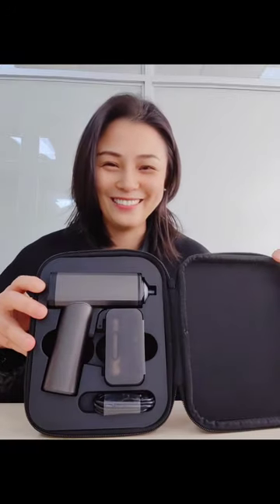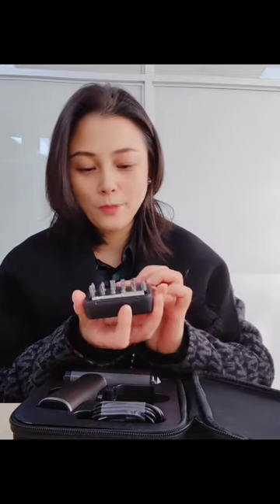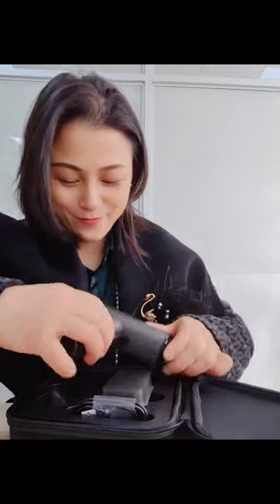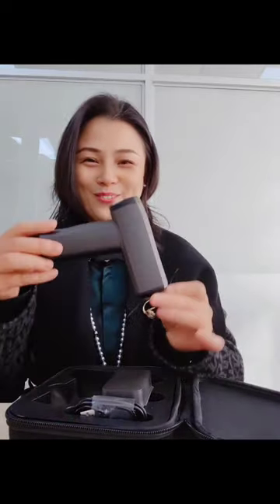MULTI 3 7V Rechargeable Screwdriver Kit WITH SMART TOUCH CONTROL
This is a MULTI 3.7V Rechargeable Screwdriver Kit WITH SMART TOUCH CONTROL, it has below features:

High-quality motor and full metal gears system.
- Strong power easily for daily household working and maintenance.
- 4 setting torque adjustment for different working target and max torque reach 4NM.

Modern and simple appearance design with full metal painting surface and no screws visible.

 Cordless & Portable & Durable with lithium battery 1500mAh
- 1500mAh battery capacity for enough working time for necessary DIY jobs.

 LED working light, LED power indicator and charging indicator.
3 pcs LED light, automatically illuminates when you press the on/off switch, which is convenient to operate in dark conditions.

 Tool bag Package included: 1 x Cordless Screwdriver, 1 x Tool Bag, 1 x  Manual, 1 x Bits Box, 1 x   Magnetic bit holder, 12 x Bits, 1 x Type-C USB wire for charging.